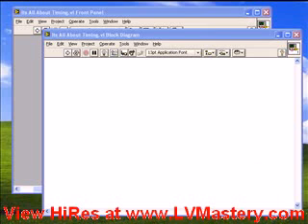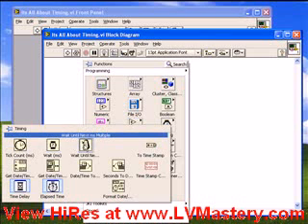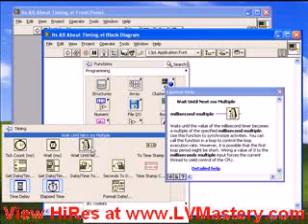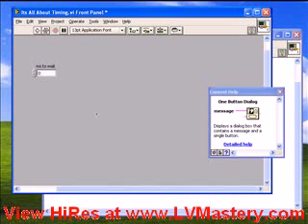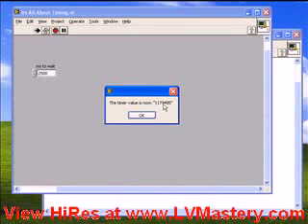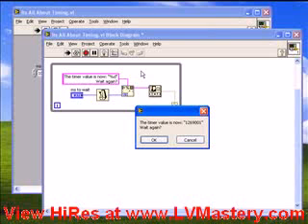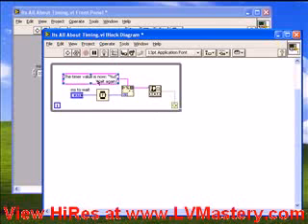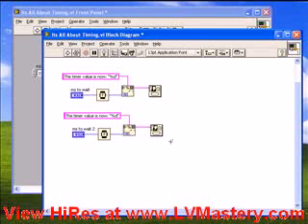LabVIEW Blog - Part 1 It's All About Timing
In this entry, I discuss what is often one of the most challenging issues in programming with LabVIEW: Timing.

Speaking from personal experience, problems with timing are among the most common sources of bugs for new LabVIEW programmers. I often hear complaints along the lines of: "I get this weird behavior, but when I run with Execution Highlighting turned on, it always works." Or, "I have to run my VI twice in order to get everything to initialize properly."

These are usually symptoms of timing issues which can be very difficult to debug. Good practices, and carefully watching your dataflow for unintended parallelism are the only real solutions to developing good, trustworthy code.

In this blog entry, I touch on these issues, and also spend time discussing another aspect of timing within LabVIEW: measuring and adding delays within your LabVIEW code, using:
Tick Count (ms)
Wait (ms)
Wait until next ms multiple
The OpenG Enhanced Timing Functions

As always, please feel free to add your comments below.

Ben Zimmer
-- LV Mastery Team